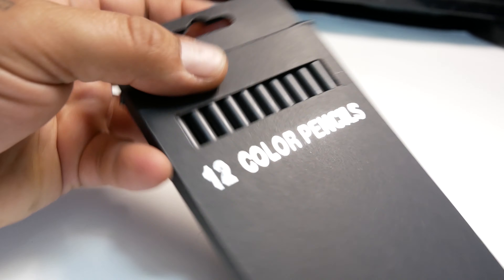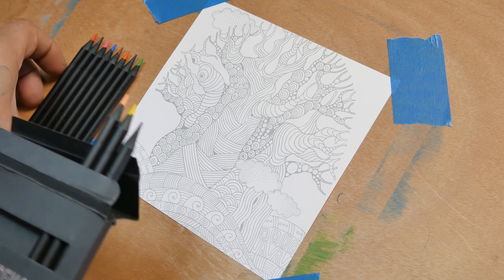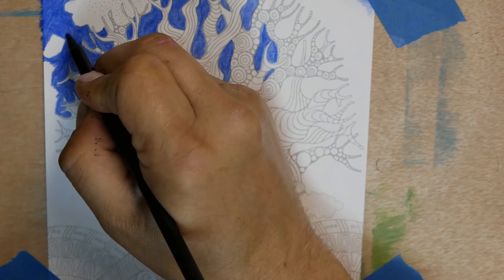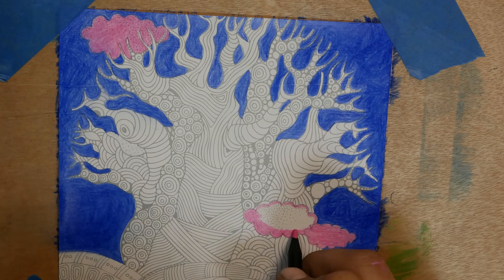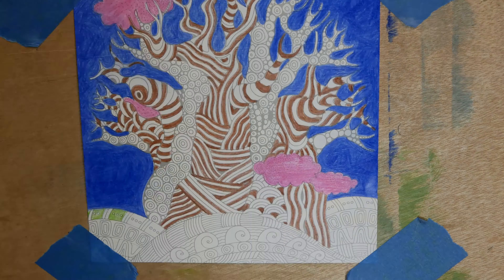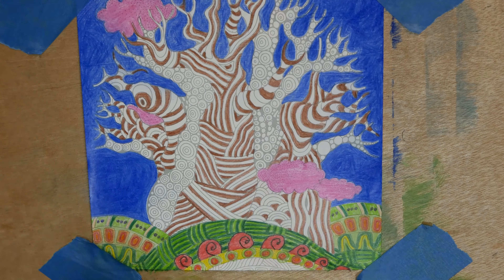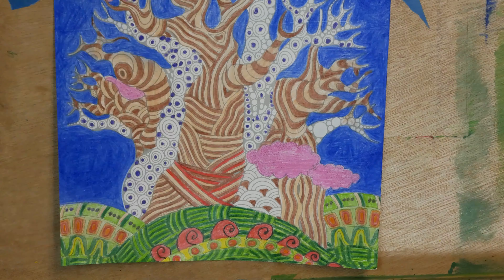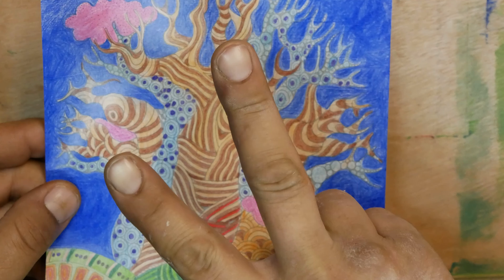I Review The Cheapest Colored Pencils I Could Find On Ebay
Ebay Store 2